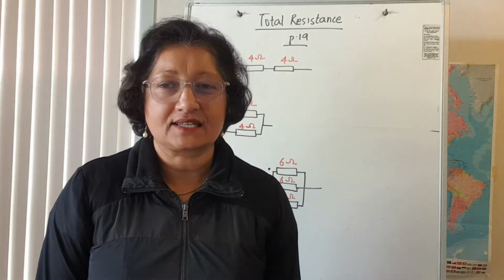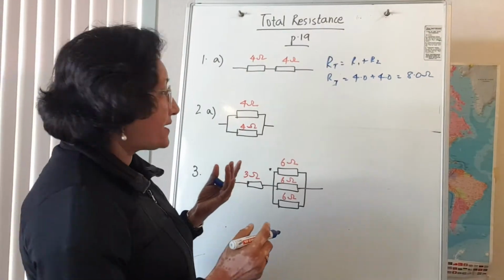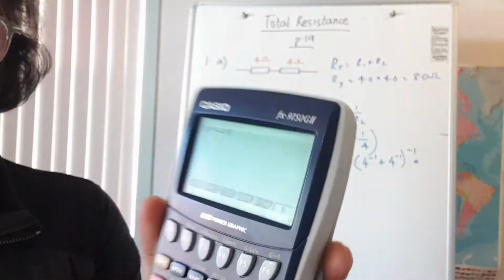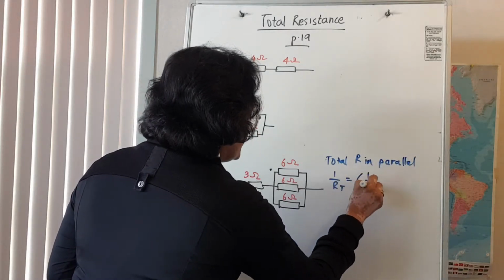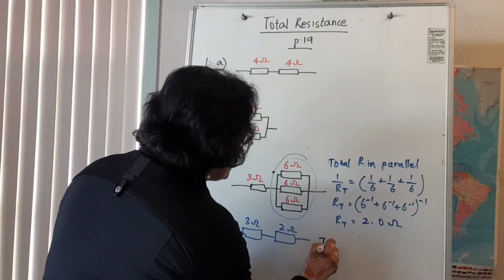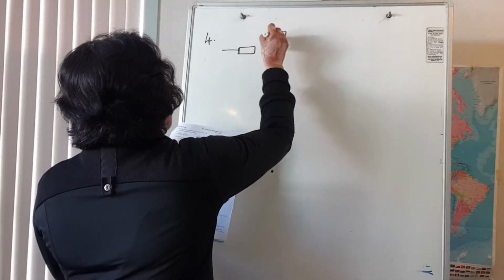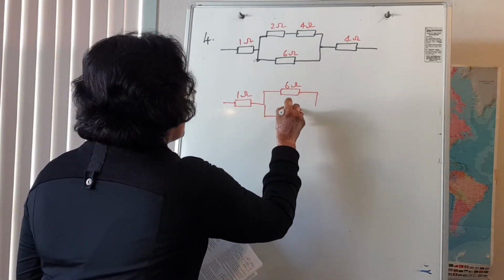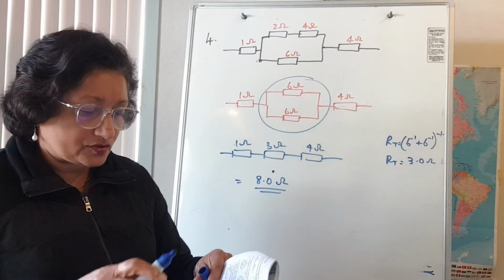Y12 problems on effective resistance